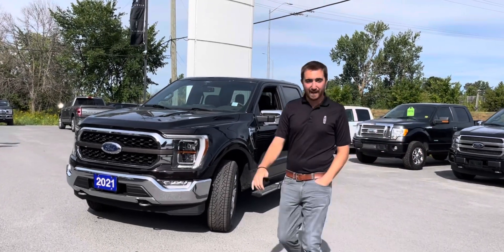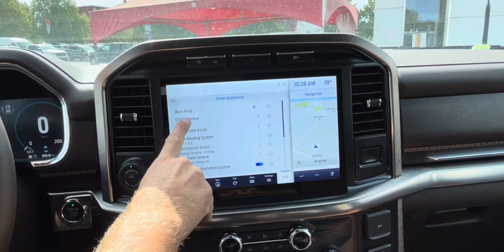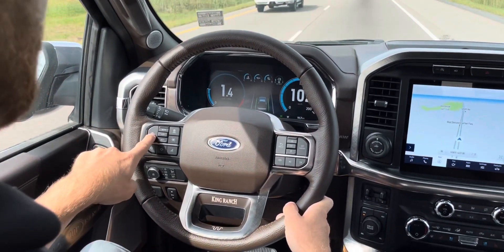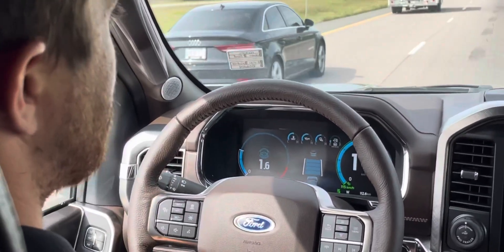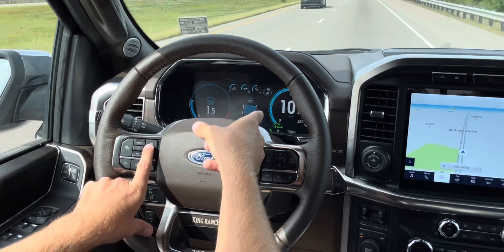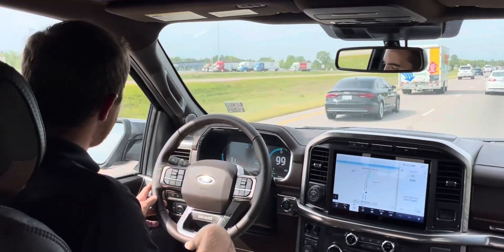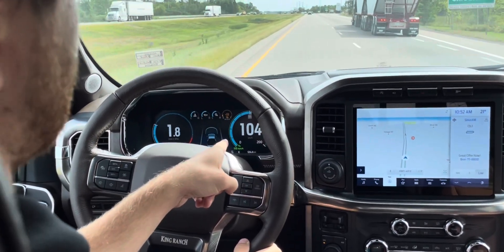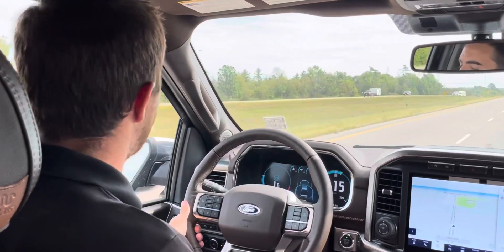Adaptive Cruise Control Tutorial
Adaptive cruise control is becoming a standard feature on just about every vehicle across the board… which is great. But not many people know how to use it, and therefor don’t. In this video, you can see exactly how to use it. Love driving example! Enjoy